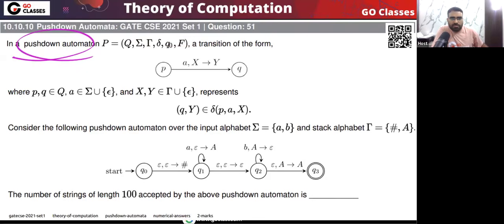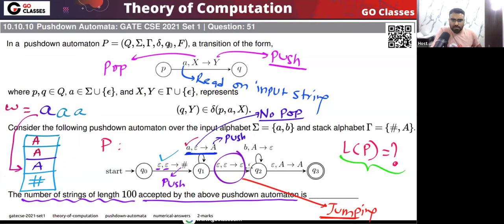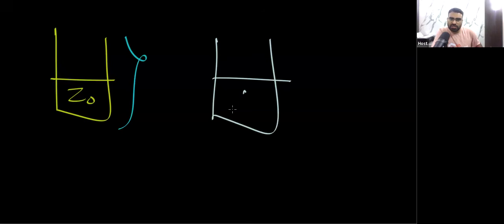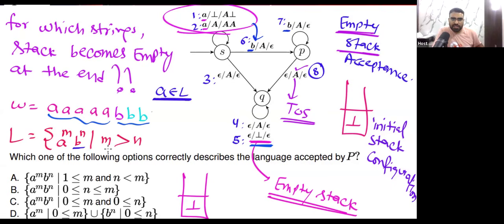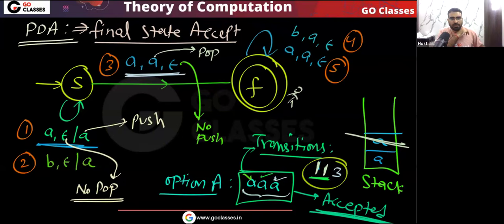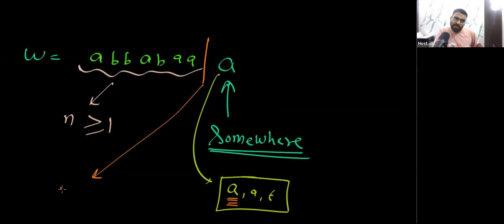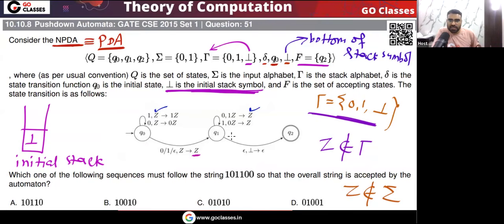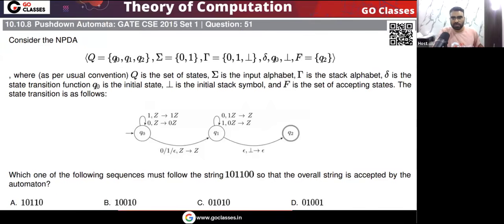PDA - ALL GATE PYQs - Part 1 | Pushdown Automata | Theory of Computation | With NOTES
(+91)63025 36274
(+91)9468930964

Content of this video:
00:00:00 - PDA GATE PYQs Start
00:00:14 - GATE CSE 2021 Set 1 - pushdown automaton PDA - Number of strings of length 100
00:31:55 - GATE CSE 2023 - pushdown automaton PDA accepts by empty stack - language accepted by P
00:54:57 - GATE IT 2004 - pushdown automaton PDA - strings is not a member of L(M)
01:38:06 - GATE CSE 2015 Set 1 - NPDA - Which sequences must follow the string 101100 so that the overall string is accepted by the automaton?